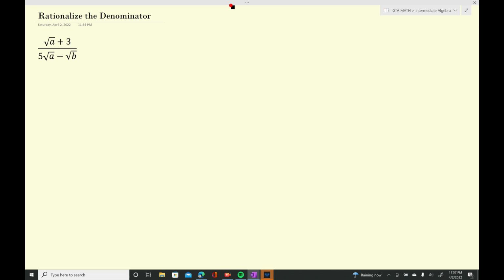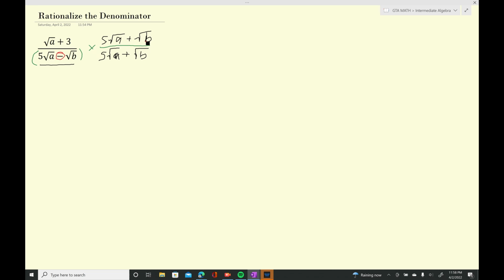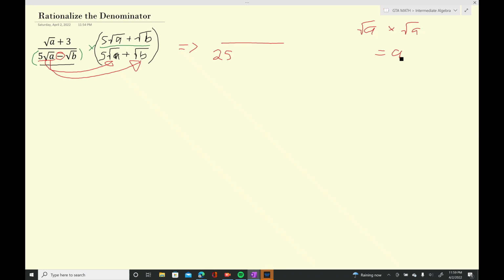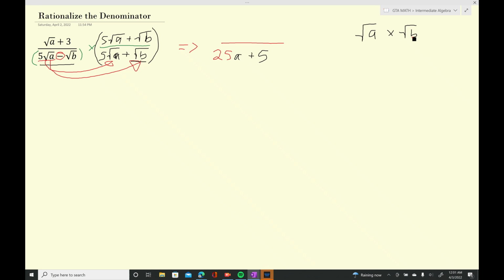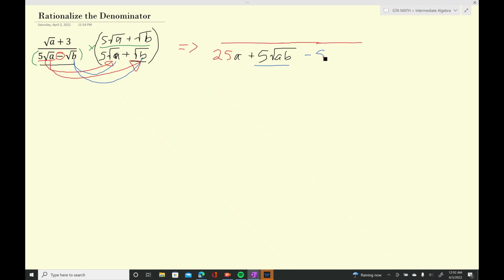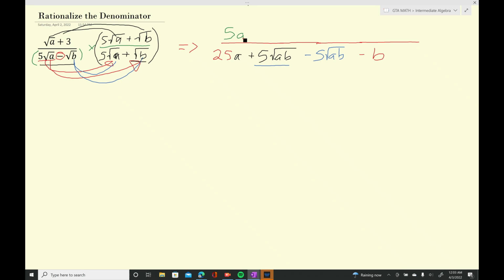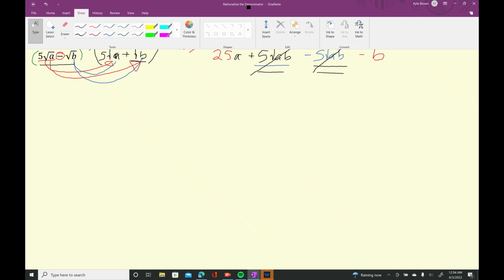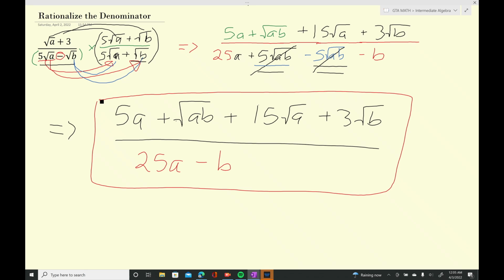GTA MATH Rationalize the Denominator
Rationalizing the denominator, with conjugate stuff... ohhh and